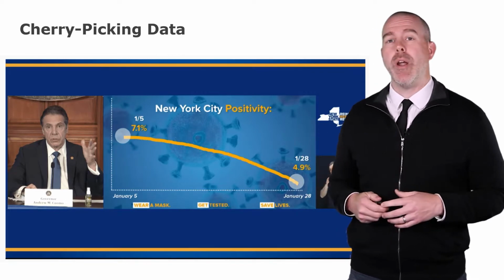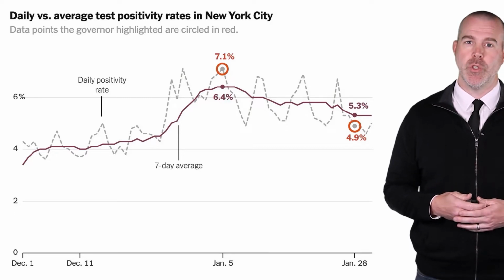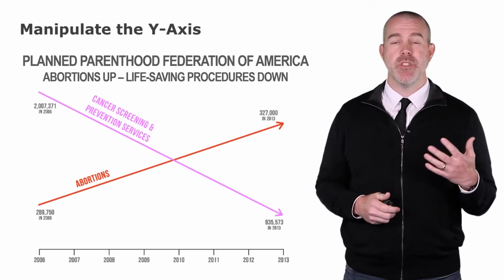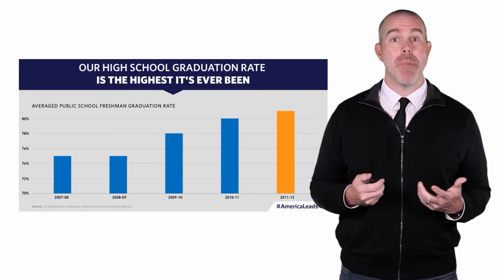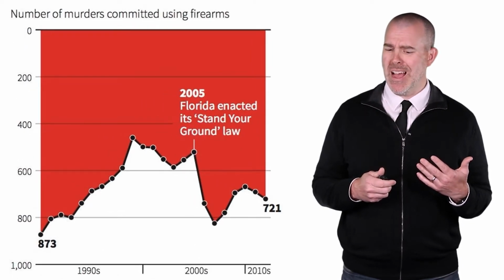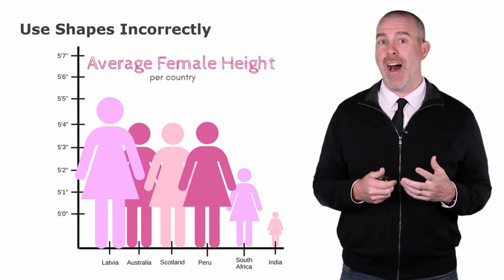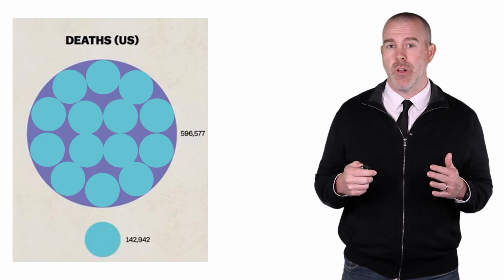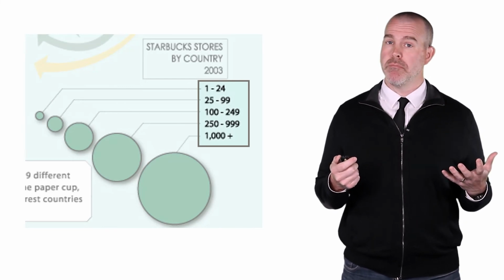Unit 2: Misleading Graphs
This video is part of the Introductory Statistics series by Professor Dan Kernler of Elgin Community College. In this video, we talk about various ways a graph can be misleading.

Links:
Nathan McDermott tweet about "cherry-picking":

Climate change skeptics deceptively using a single model and stopping at year 1900 (see page 76):